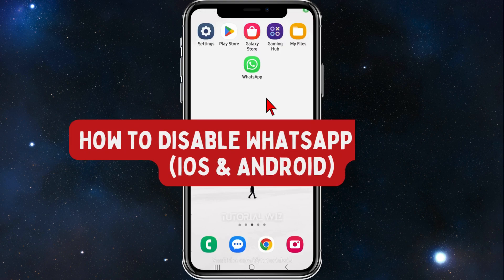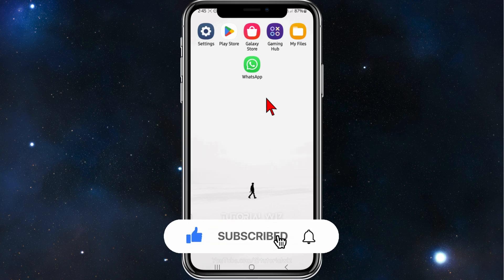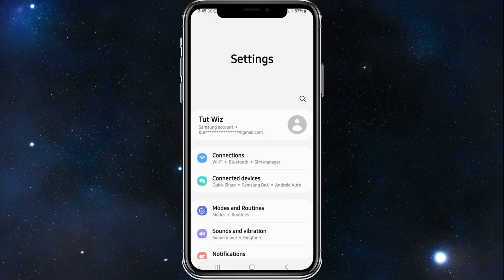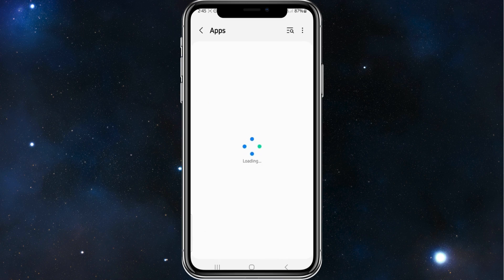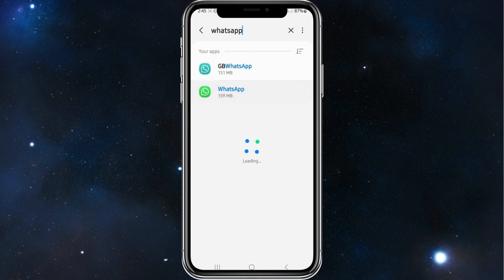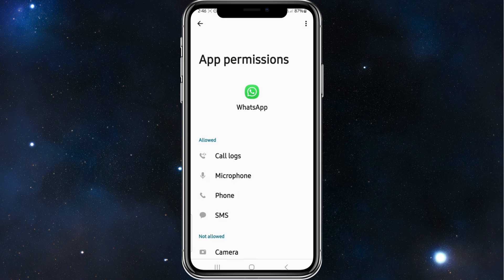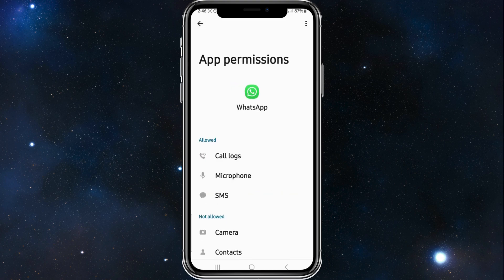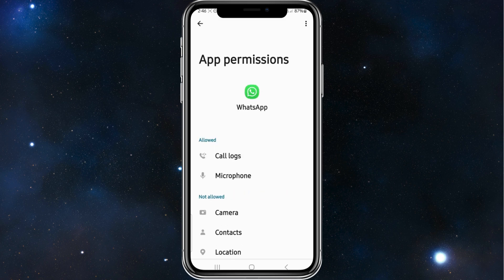How to Disable Whatsapp Calls IOS & Android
Take control of your WhatsApp experience! Join us as we demonstrate how to disable WhatsApp calls on both iOS and Android devices. Whether it's for uninterrupted messaging or managing distractions, we'll guide you through the steps to turn off incoming calls. Tune in now and learn how to customize your WhatsApp settings for a more focused experience!

00:00 Intro
00:10 How to Disable Whatsapp Calls IOS & Android
01:03 Outro